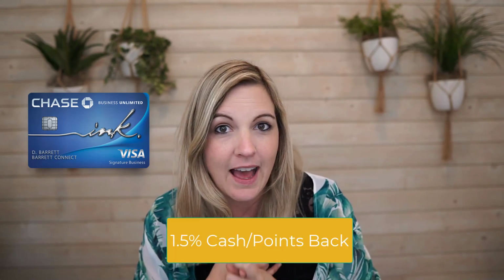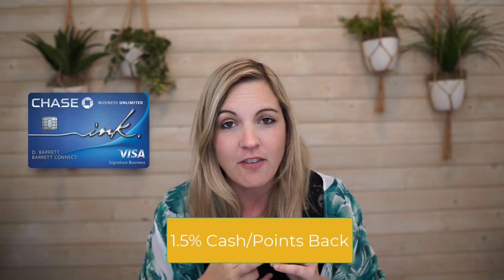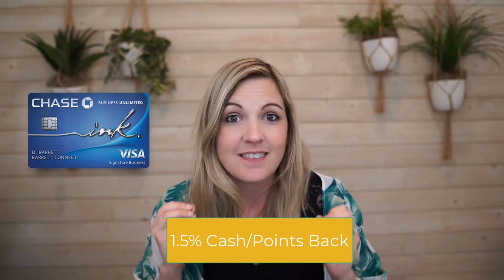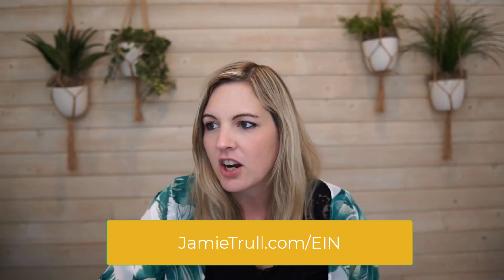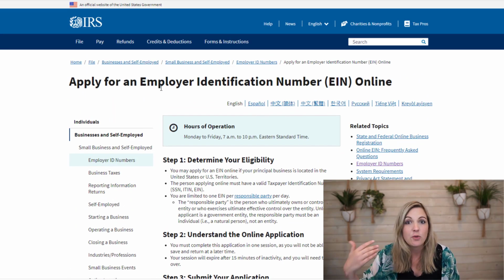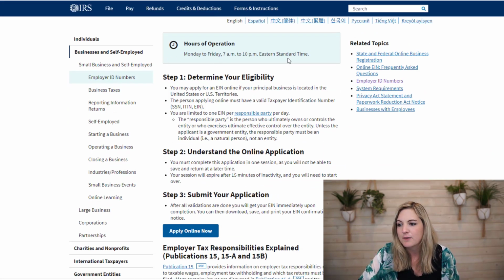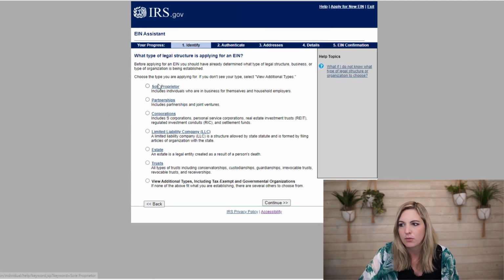Business Credit Cards with the Best Rewards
Business Credit Cards with the Best Rewards. Let's get you set up with a business credit card!  While I don't think that credit cards should be the center of your money plan, I do have several suggestions about the best options for your business.

👉 Have questions for Jamie? Join us for our next Power in Numbers Live Show.

More Things I love.